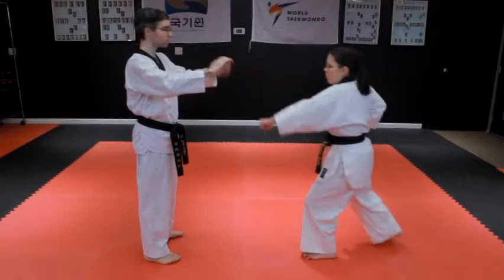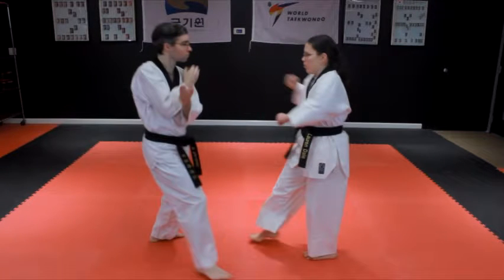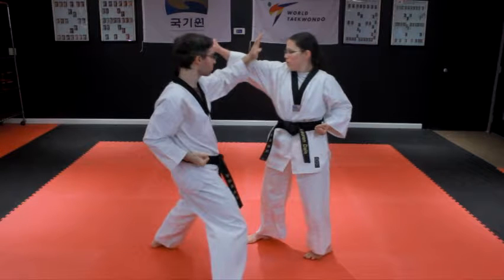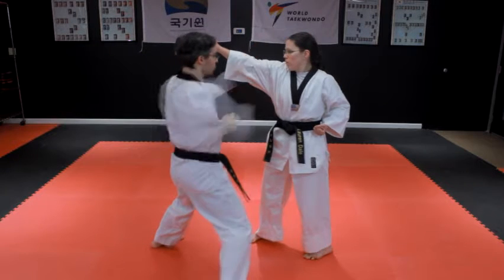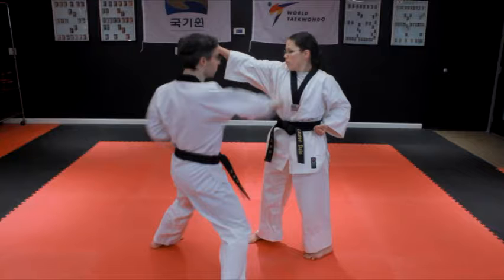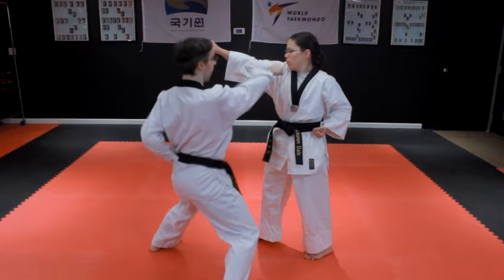United Sports TKD One Step #2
Inside the guard. Punch to solar plexus followed by punch to the face.